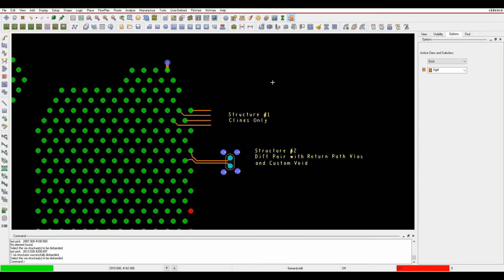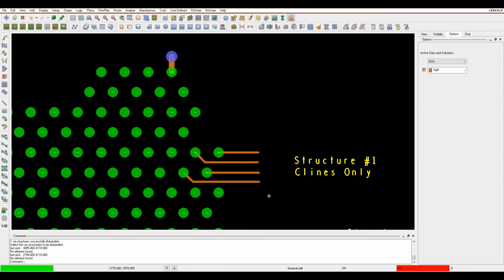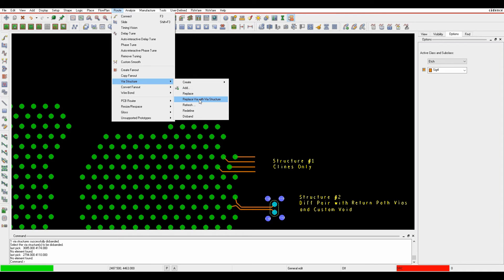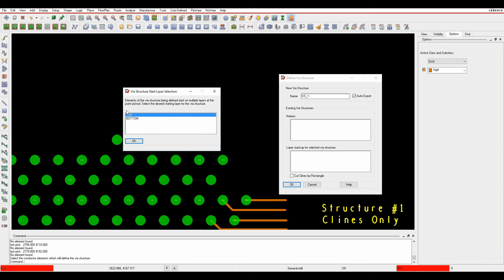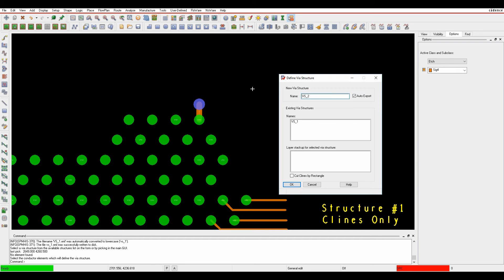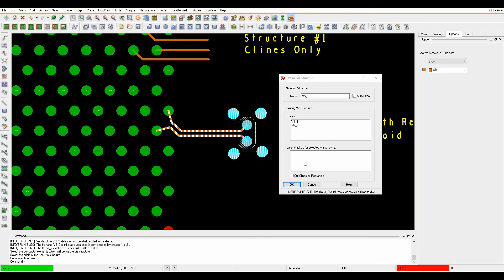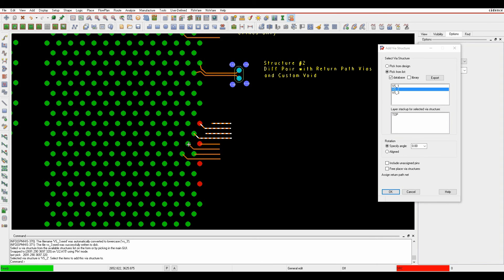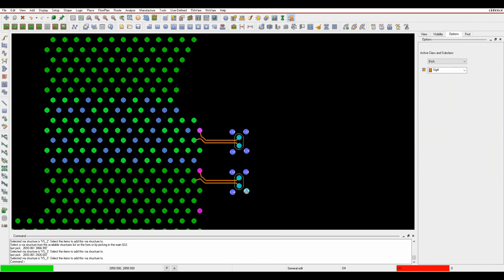Tutorial Allegro High Speed Via Structures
Here we explore the Via Structures feature in Allegro PCB High Speed